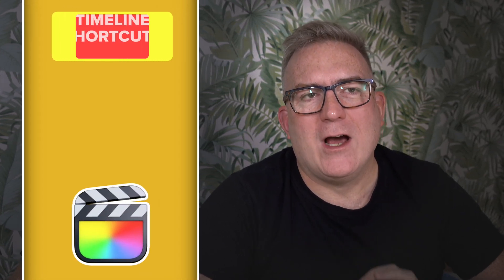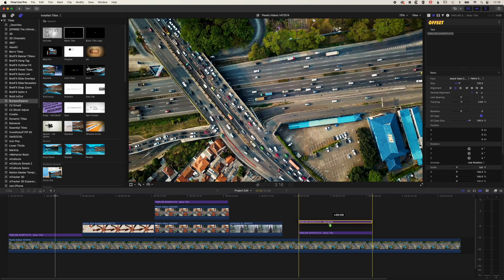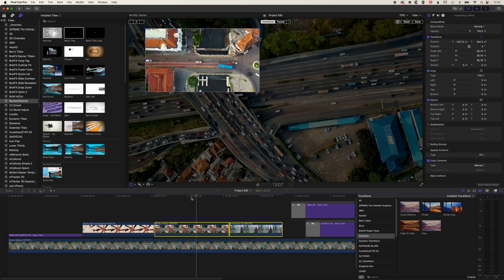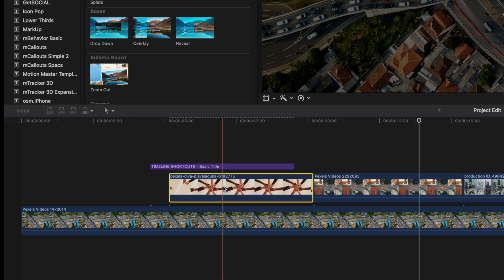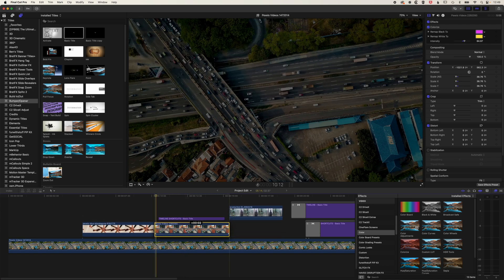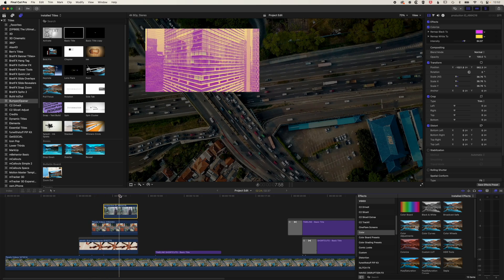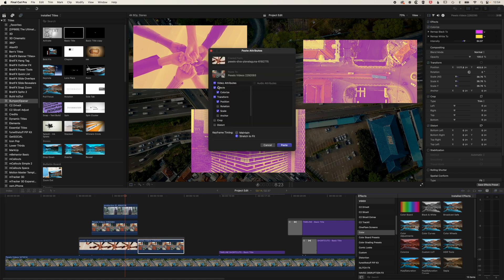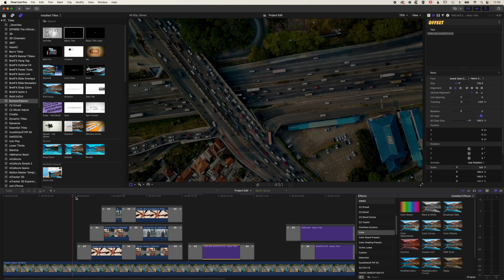Final Cut Pro Tutorial | Essential Timeline Tips & Shortcuts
Explore my essential list of timeline shortcuts and tips that you will speed up your every day editing in Final Cut Pro.

CHAPTERS
00:00 - Introduction
00:02 - Shortcuts for Quick Editing in Final Cut Pro
00:13 - Duplicating Clips
00:24 - Working with Titles and Generators
01:06 - Copying and Pasting Attributes
03:15 - Applying Color Effects and Copying Attributes
05:00 - Using Shift for Precise Movements
05:53 - Disabling Magnetic Timeline
06:46 - Grouping Clips
07:20 - Trimming Clips
08:01 - Fine-Tuning Clip Positions